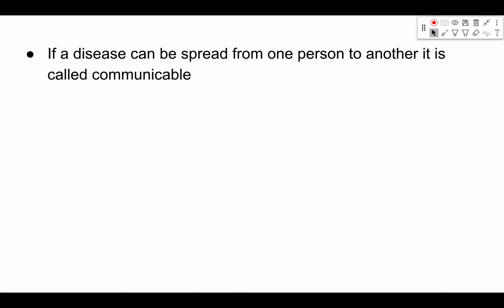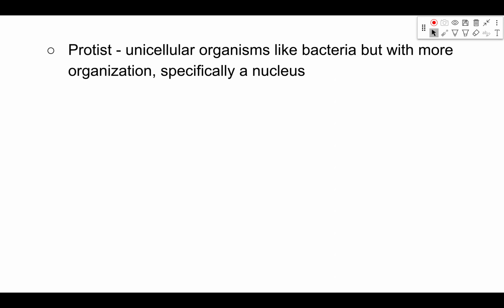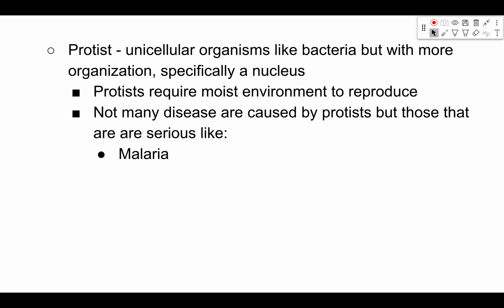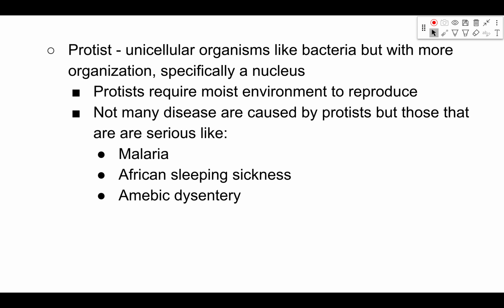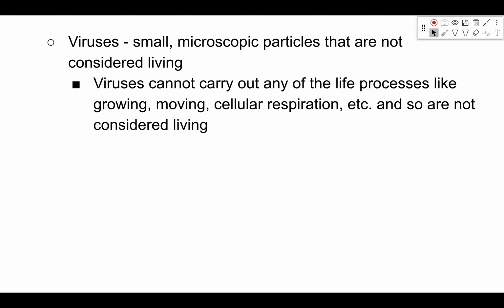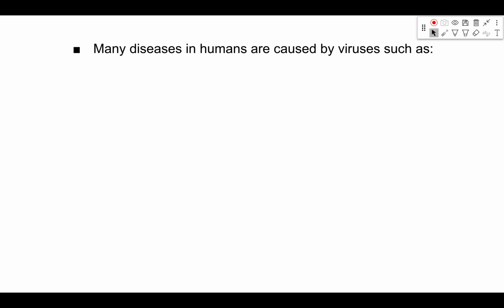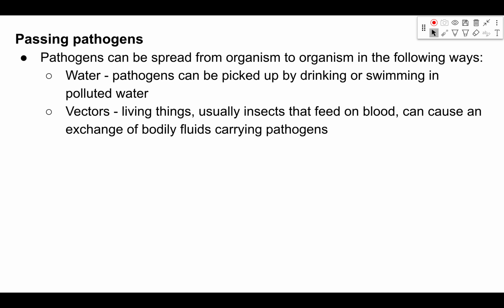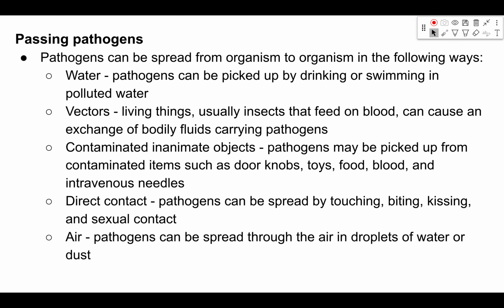20.2 Notes: Communicable Diseases